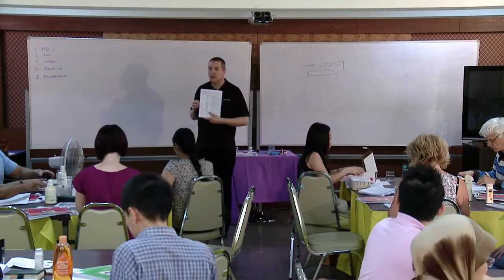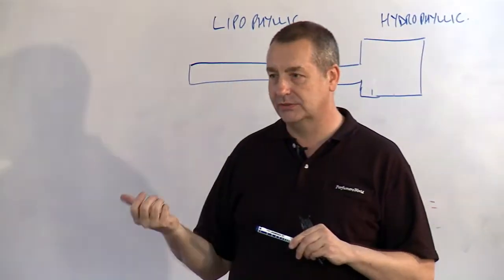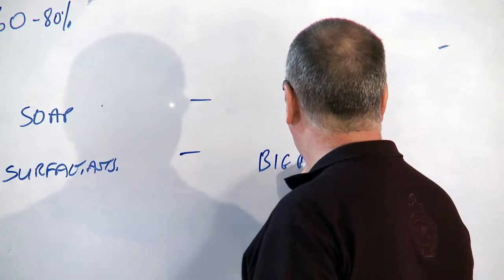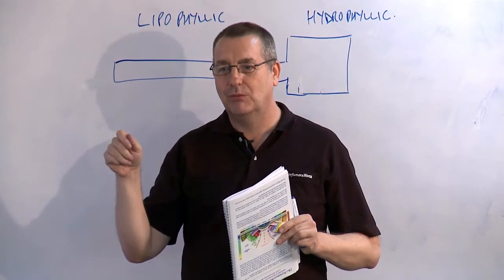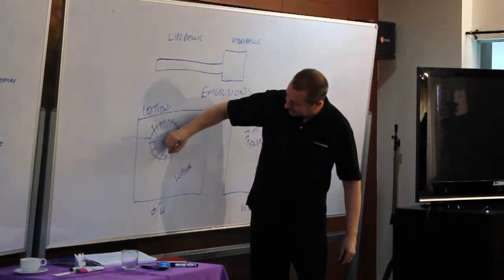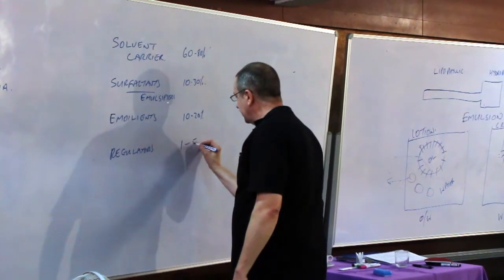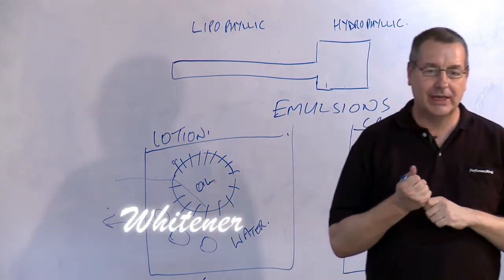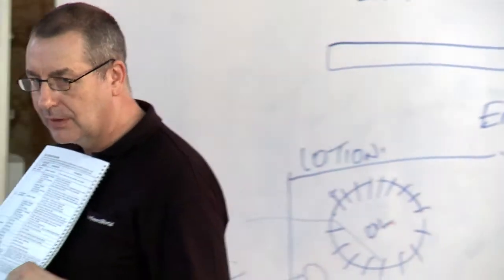5-17 The Universal Formula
A session from a workshop in The Art and Technology of Perfumery held in Bangkok 2012.
The Universal Formula looks at the ingredients of toiletry, cosmetic and household products by grouping them according to the function they perform in a product and their percentages. This way, with a little practice, one can look at the declared ingredients of a product and see how it works and how to develop a similar product in a very short time.